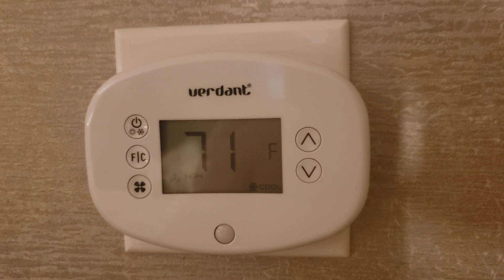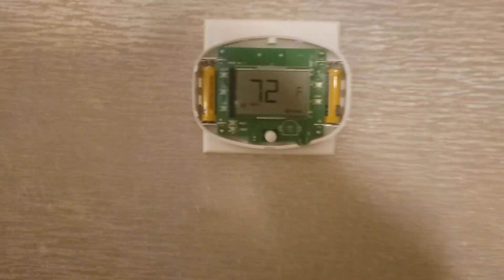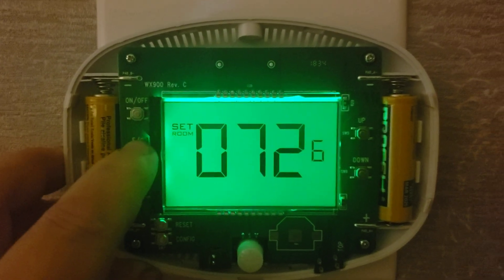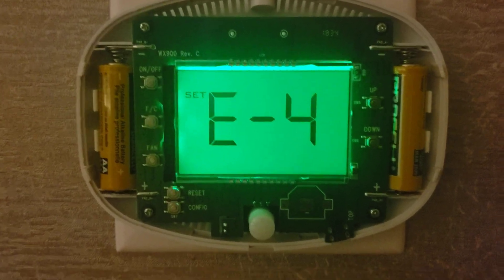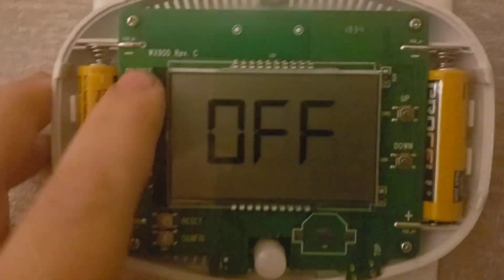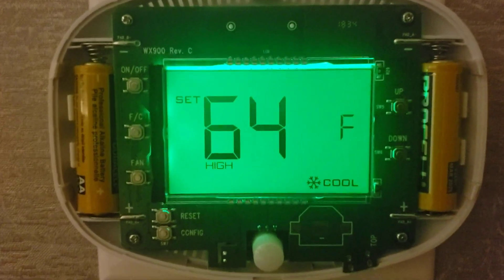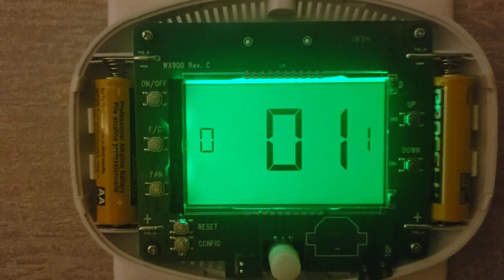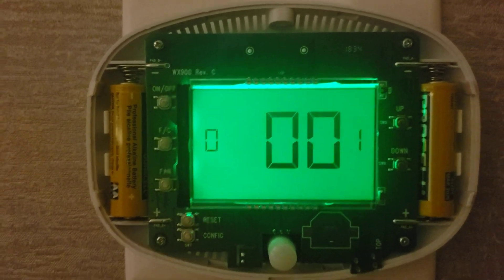Verdant VX 900 Thermostat - Ecomode override / constant fan operation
How to 'hack' hotel Verdant VX900 & WX900 thermostats to enable lower temperature settings and enable constant fan operation.